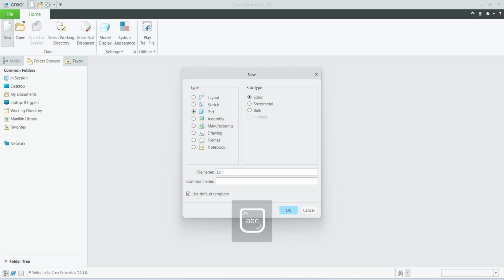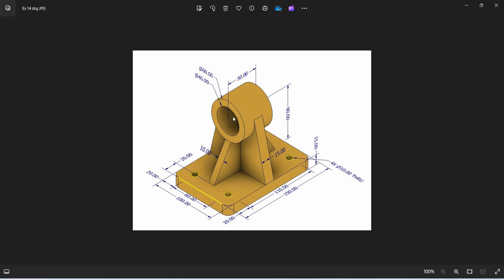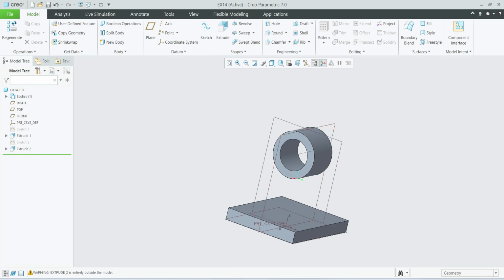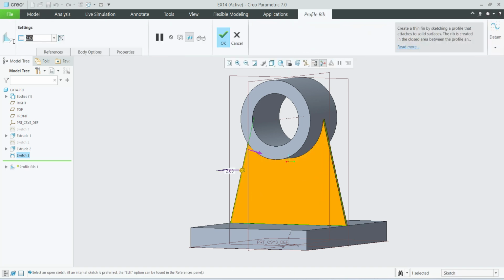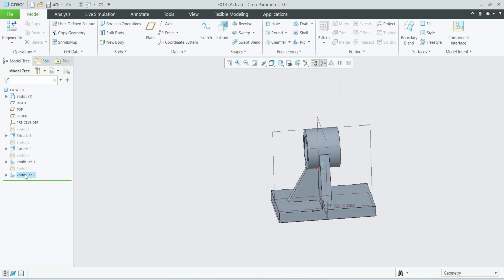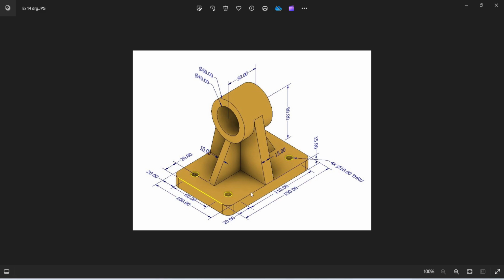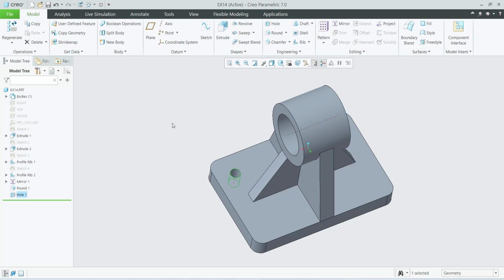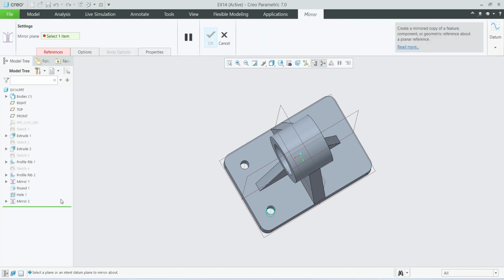CREO 3D Modeling Tutorial: Ex 14 | Tutorial Series for Design Excellence!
🚀 Welcome to the fourteenth episode of our CREO 3D Modeling Tutorial Series! In this installment, we continue our journey through the powerful realm of CREO, providing a step-by-step guide for achieving design excellence. Whether you're a beginner taking your first steps in 3D modeling or an experienced CREO user aiming to refine your skills, this tutorial is crafted to elevate your capabilities.

🔧 Mastering CREO 3D Modeling: In this episode, we delve into advanced concepts and techniques, offering a comprehensive guide to mastering CREO. Each step is meticulously explained to bridge the gap between novice and expert proficiency, ensuring a thorough understanding of the software.

🎨 Creative Exploration: Unleash your creativity as we tackle complex design challenges, offering practical insights and real-world applications. Follow along to discover how to transform your creative ideas into tangible 3D models with precision and accuracy using CREO.

🔍 Detailed Step-by-Step Guidance: No guesswork involved! Our tutorial breaks down the 3D modeling process into manageable steps, ensuring that you grasp the nuances of CREO. Follow along with detailed instructions and visual aids for a seamless learning experience.

🔥 Real-World Application: Witness how the skills acquired in this tutorial can be applied to actual projects, from engineering and product design to digital prototyping. Learn how to bring your designs to life with precision and efficiency using CREO.

🛠️ Tips and Tricks: Unlock insider tips and tricks that go beyond the basics, enhancing your efficiency and creativity in CREO 3D modeling. Discover shortcuts, hidden features, and best practices used by seasoned professionals.

💡 Let's continue bringing your 3D design dreams to life together!